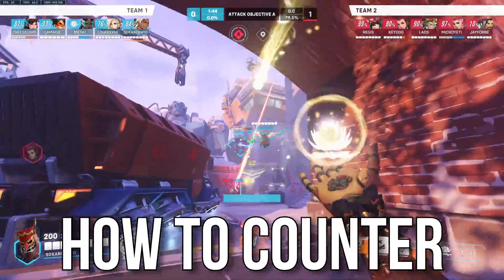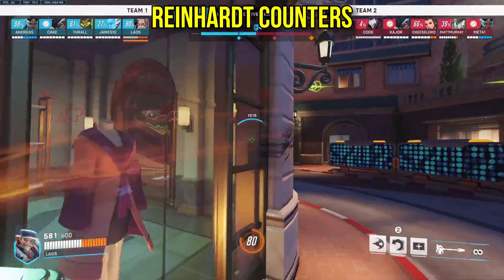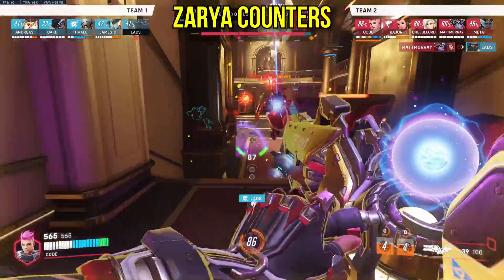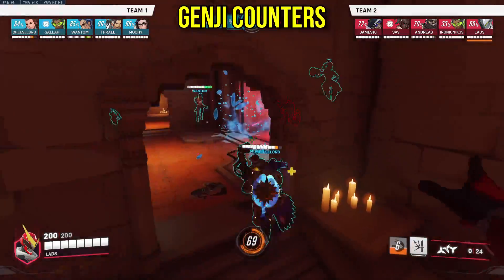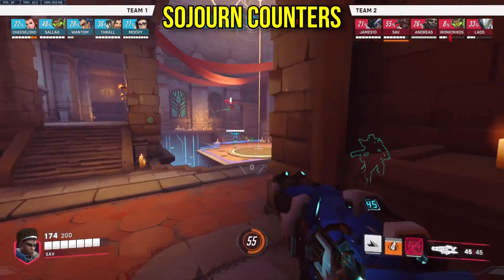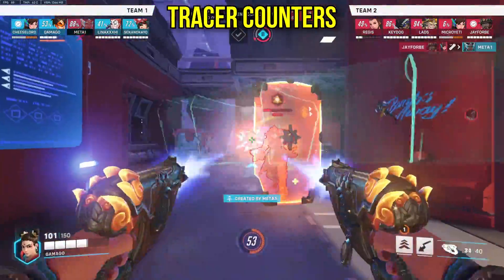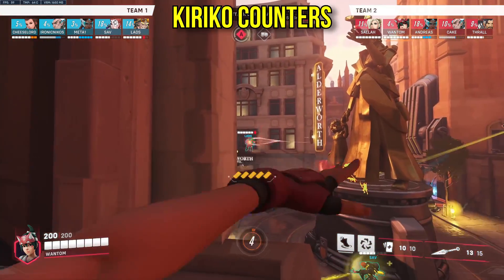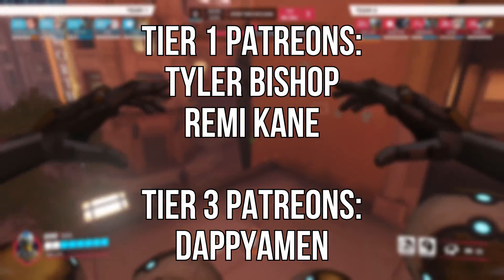How To Counter EVERY HERO In Overwatch 2 (2023)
yuh we be counterin.

Timestamps:
00:00 DVa
00:33 Doomfist
00:53 Junkerqueen
01:28 Orisa
01:48 Ramattra
02:15 Reinhardt
02:37 Roadhog
02:49 Sigma
03:10 Winston
03:45 Wrecking Ball
04:01 Zarya
04:24 Ashe
04:53 Bastion
05:16 Cassidy
05:37 Echo
06:05 Genji
06:21 Hanzo
06:38 Junkrat
07:03 Mei
07:21 Pharah
07:50 Reaper
08:17 Sojourn
08:43 S76
09:07 Sombra
09:33 Symmetra
09:50 Torbjörn
10:08 Tracer
10:40 Widowmaker
10:57 Ana
11:24 Baptiste
11:57 Brigitte
12:22 Kiriko
12:46 JOKE OF A HERO
13:01 Lúcio
13:17 Mercy
13:34 Moira
14:04 Zenyatta